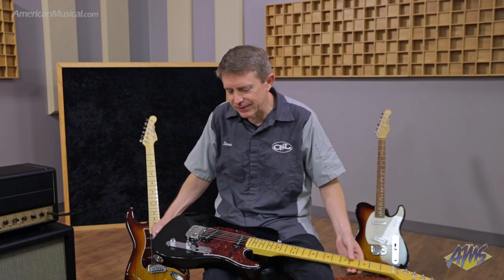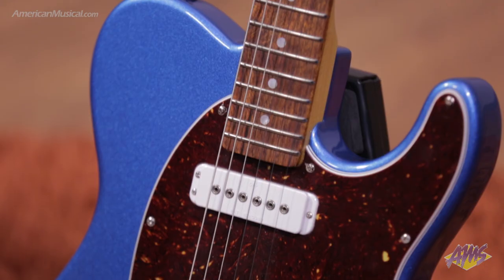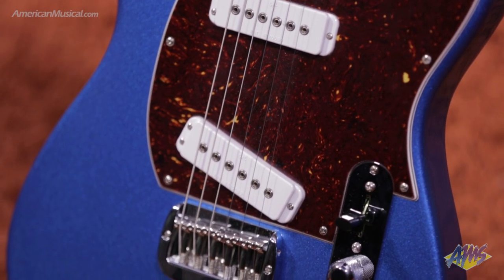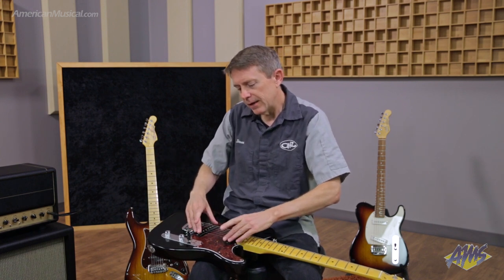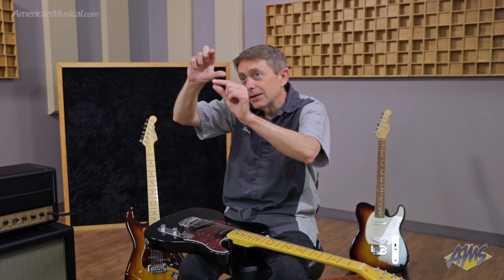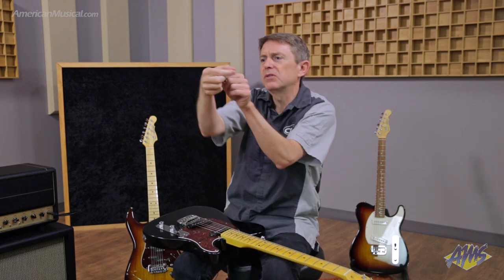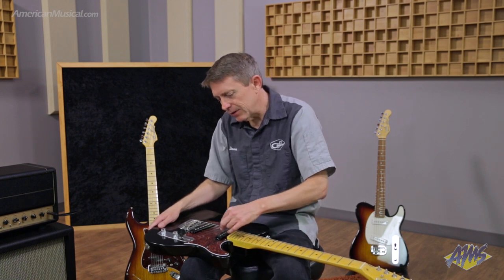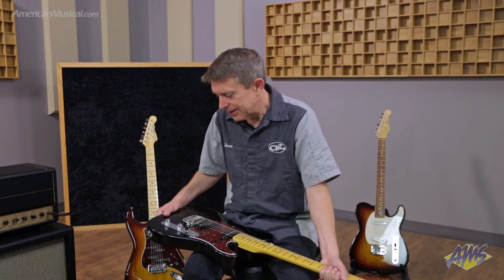G&L ASAT Special Pickups - American Musical Supply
Check Out G&L Guitars Now at AMS!

In this video, we go over the ASAT Special Pickups. No, these are not P90's.

Founded by the legendary Leo Fender and George Fullerton, G&L Musical Instruments have been widely praised for their superb quality and tone. These titans of the electric guitar world took their knowledge of tried-and-true instrument builds and introduced a number of groundbreaking design elements - a testament to their levels of expertise. Today, G&L guitars and basses deliver unsurpassed performance and value, while continuing to implement those very improvements that have come to define the lineup. The Saddle-Lock bridge helps the guitar maintain sustain by reducing side-to-side movement of the saddles. Magnetic Field Design (MFD) pickups utilize a ceramic bar magnet that allows a performer to control the output level of each string by making subtle adjustments, a more custom approach compared to the one-size-fits-all characteristics of a straight single-coil. From the hard-working, value-packed Tribute line to the no-holds-barred instruments made in Fullerton, California, G&L guitars and basses are ready to rock, period.